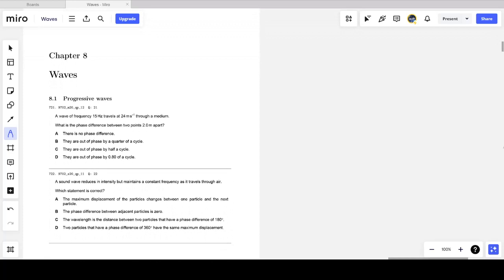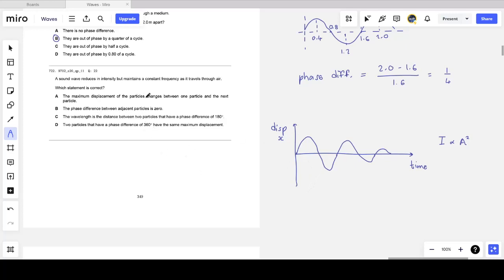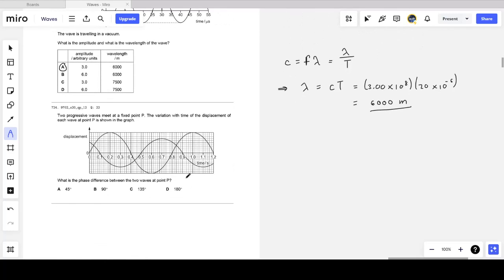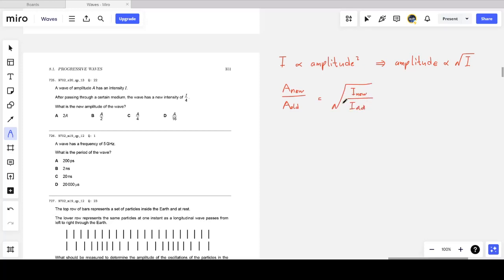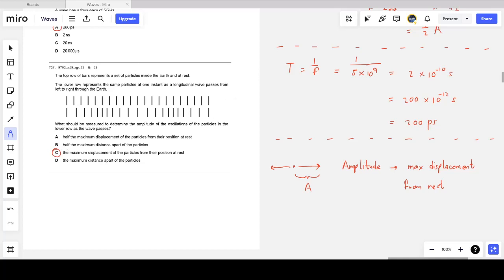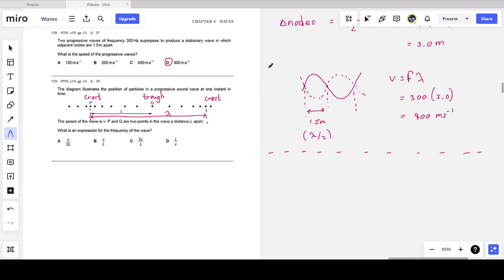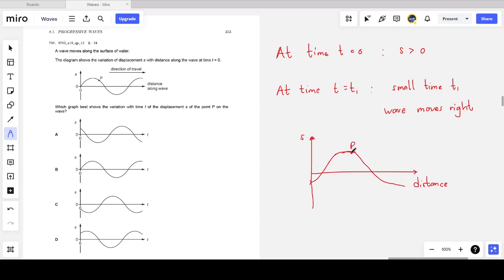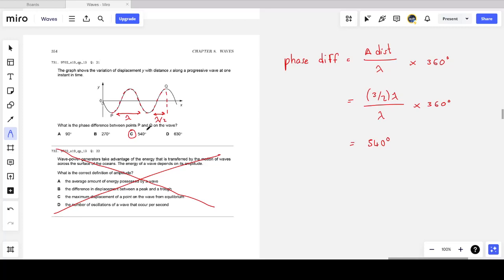CAIE A-Level Physics – Waves – Paper 1 Solutions Q721 – Q731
In this video, I go through solutions to the PapaCambridge topical past paper questions on the topic of Waves in Paper 1 for CAIE A-Level Physics.

00:00:00 Intro
00:01:18 Question 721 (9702_m20_qp_12 Q: 21)
00:04:34 Question 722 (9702_s20_qp_11 Q: 22)
00:07:41 Question 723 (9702_s20_qp_11 Q: 23)
00:10:52 Question 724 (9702_s20_qp_12 Q: 22)
00:13:57 Question 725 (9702_s20_qp_13 Q: 22)
00:16:37 Question 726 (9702_m19_qp_12 Q: 1)
00:18:06 Question 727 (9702_m19_qp_12 Q: 23)
00:20:23 Question 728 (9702_s19_qp_11 Q: 27)
00:23:08 Question 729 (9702_s19_qp_12 Q: 23)
00:26:25 Question 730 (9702_s19_qp_12 Q: 24)
00:31:34 Question 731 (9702_s19_qp_13 Q: 21)